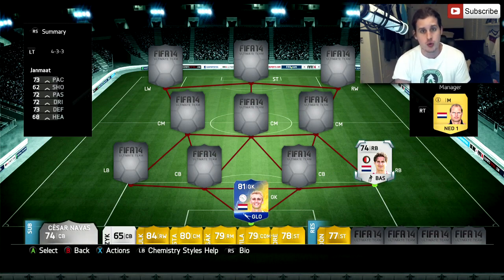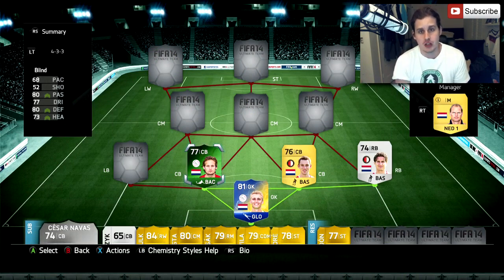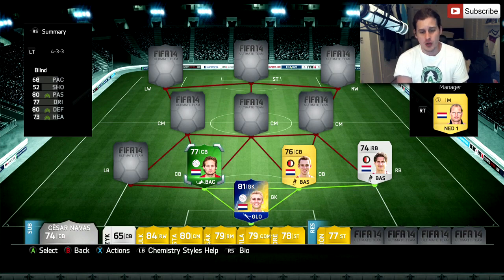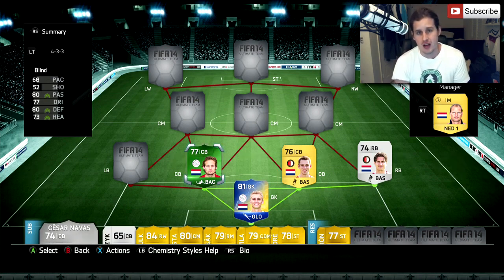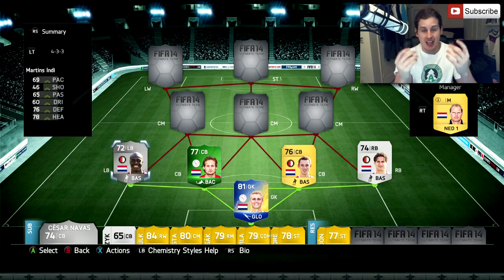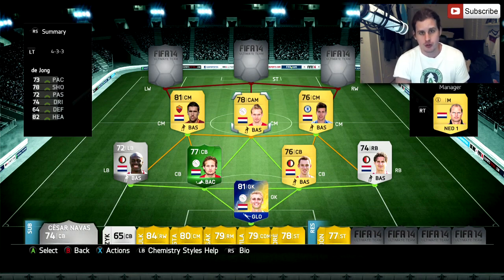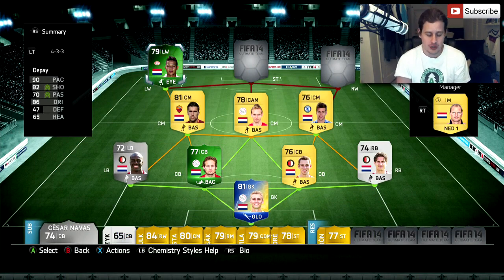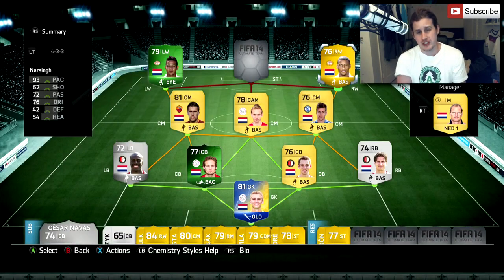2018 WORLD CUP DUTCH SQUAD BUILDER! FIFA 14 ULTIMATE TEAM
2018 WORLD CUP DUTCH SQUAD BUILDER! FIFA 14 ULTIMATE TEAM